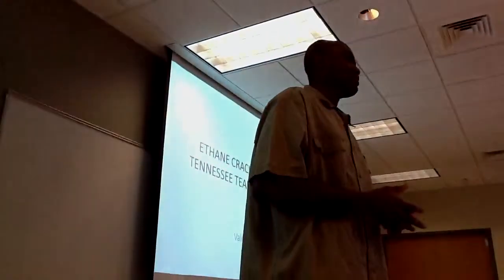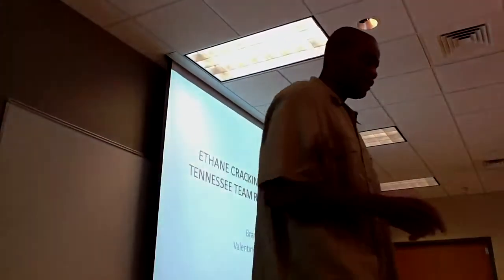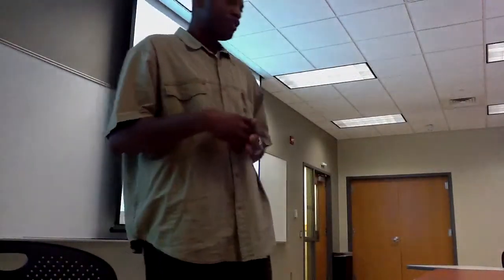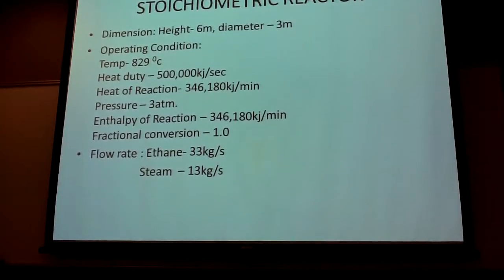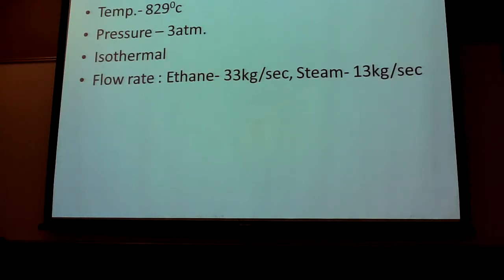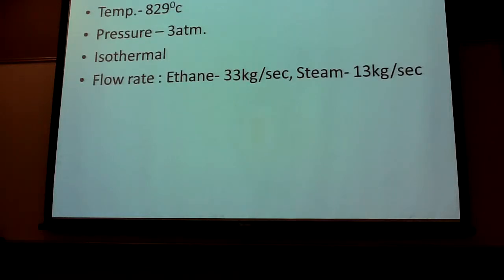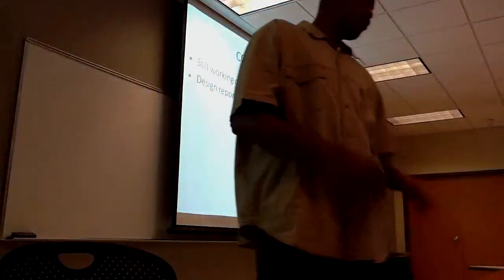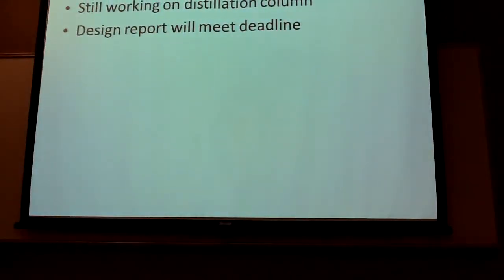Ethane cracking reactor design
Utc chemical engineering design of an ethane cracking plant